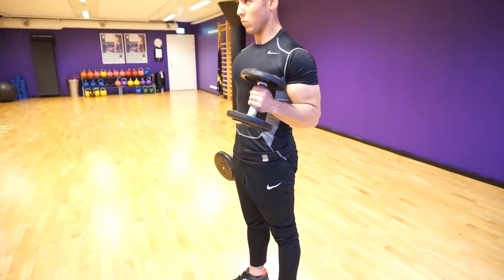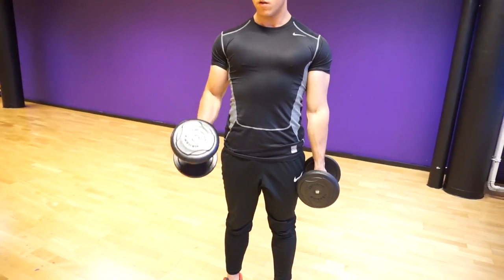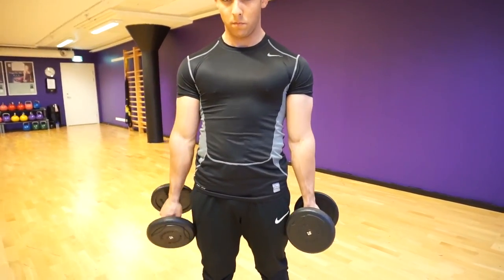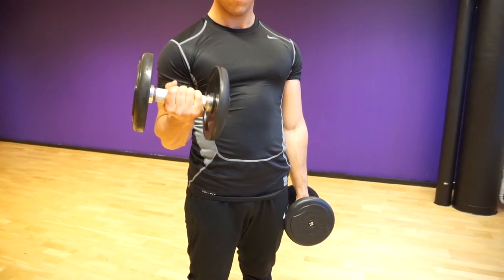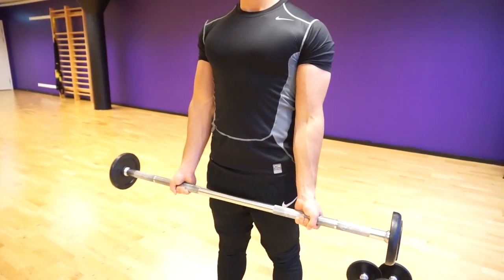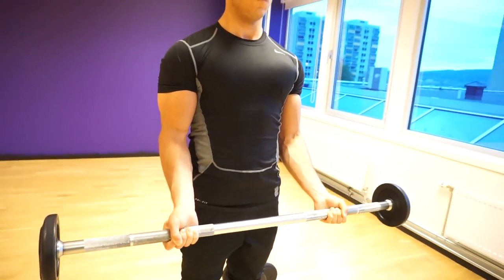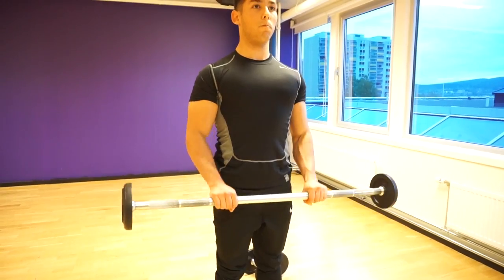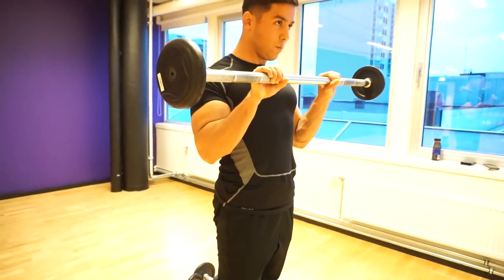HOW TO BRING UP WEAKPOINTS BICEPS? Biceps nasil gelisir? Metehan Bozdogan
A subscriber sent me a message about his biceps being a weakpoint.
I tought a lot of people can get use from the answer I was going to give him, so I decided to make a video about it and share it with you guys.

Peace out!